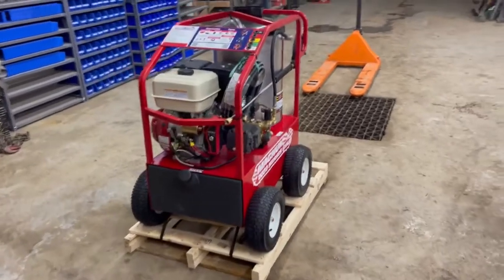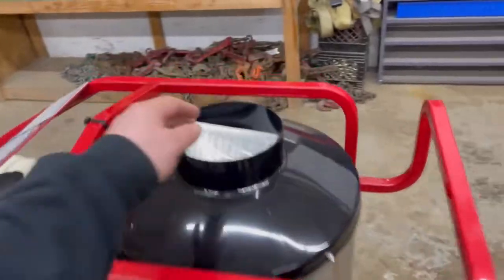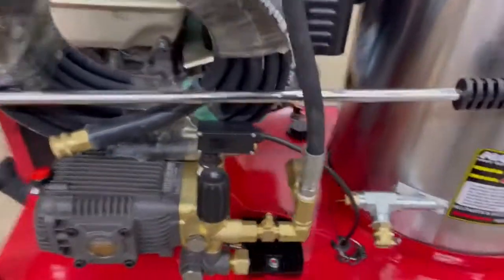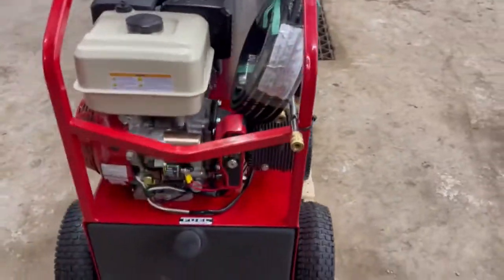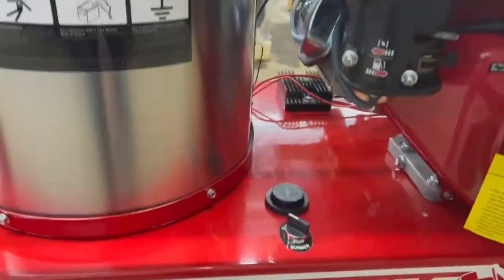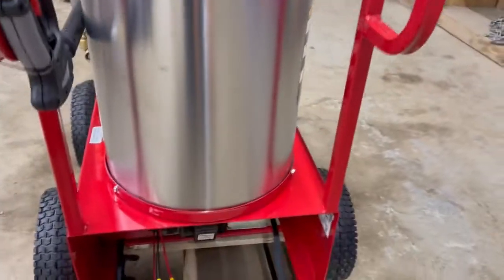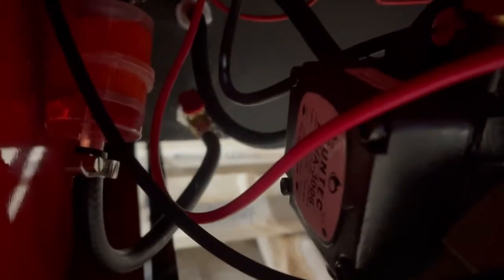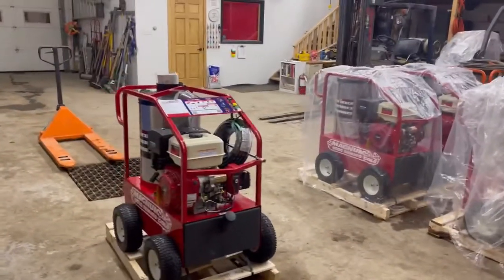Updated 2022 Magnum 4000 Portable Hot Power Pressure Washer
This is a brief overview of the new 2021/2022 (I received in 2022 and they were manufactured year end 2021).  I wanted to show close up video of each section of the machine and parts that are common to these type of units.  We sell both the machine and its parts